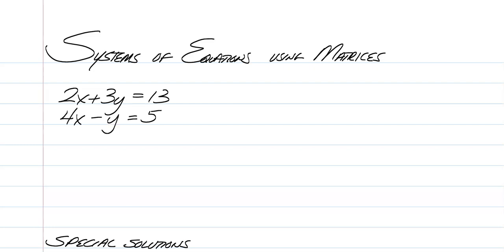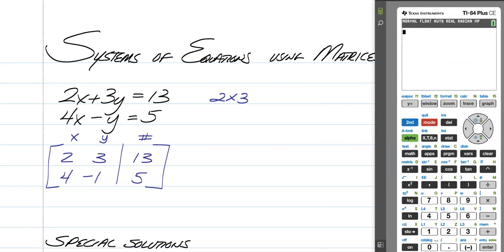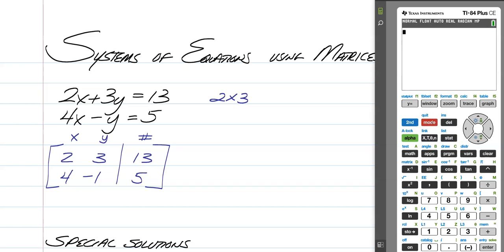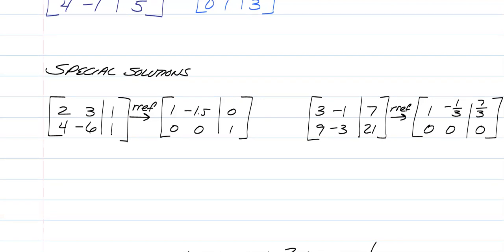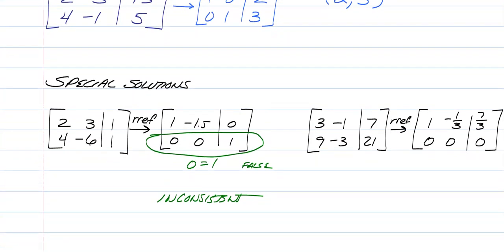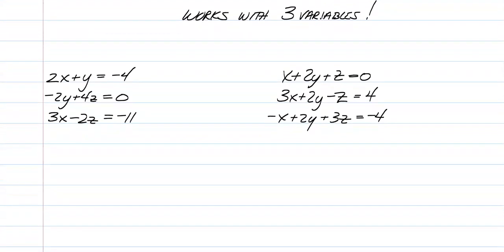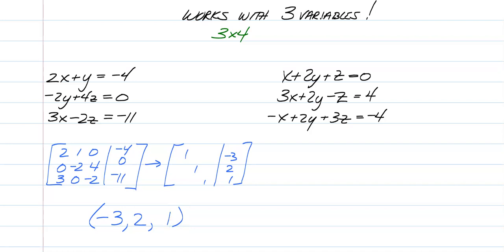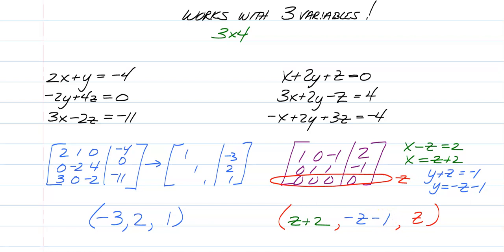Systems with RREF